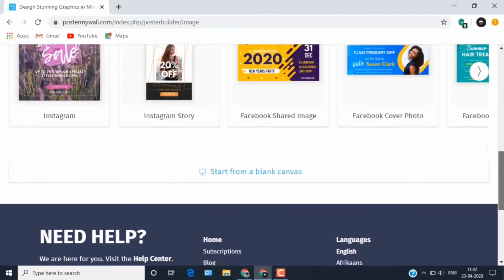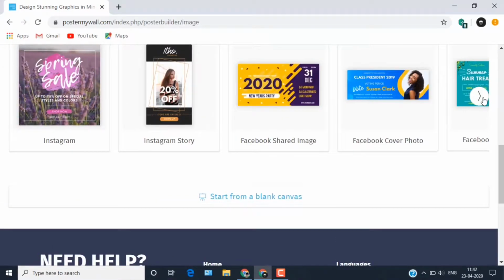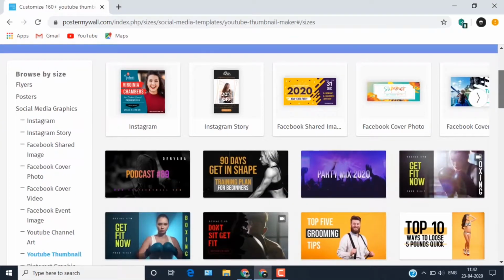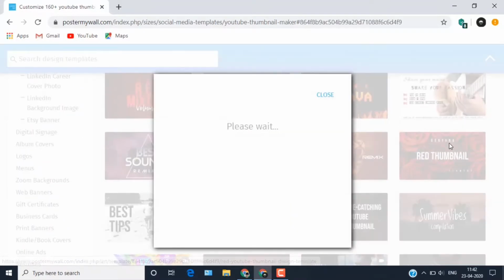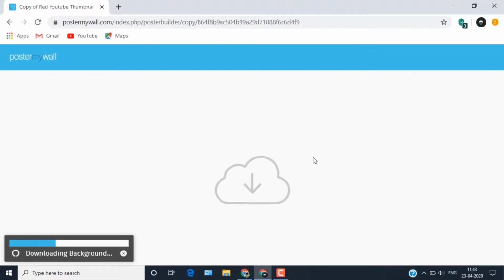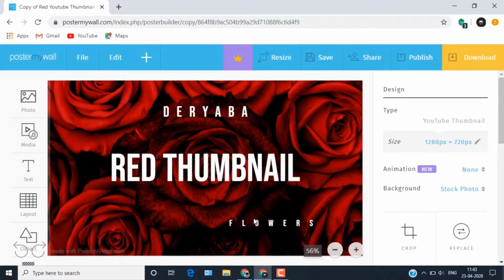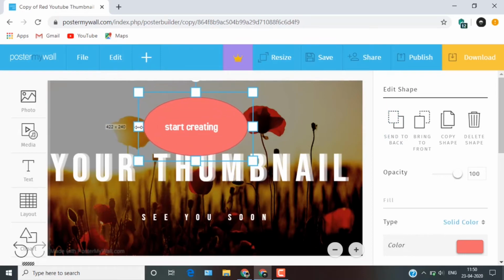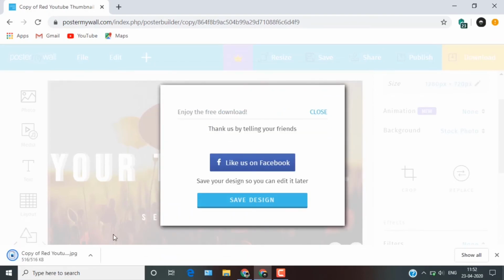How to Make Professional looking Thumbnails for YouTube online ┃No softwares┃All devices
Hey guys, Welcome back, Today is a video tutorial on how to make professional looking posters and thumbnails for all your needs, online & absolutely for free without downloading or using any huge softwares.

It literally has tons of templates which are 100% customizable to your own needs.